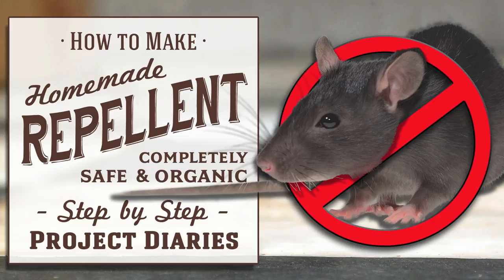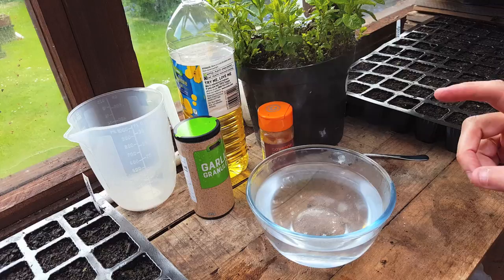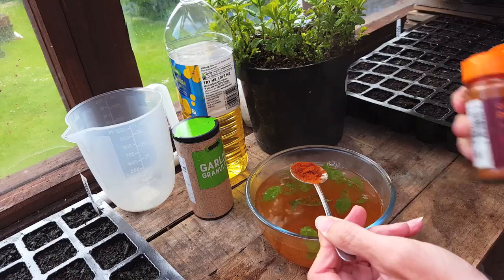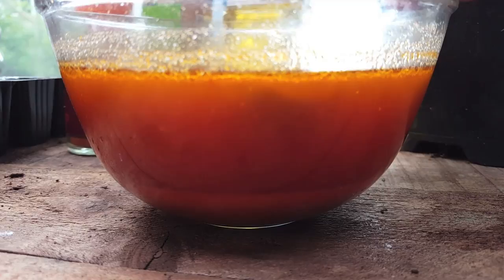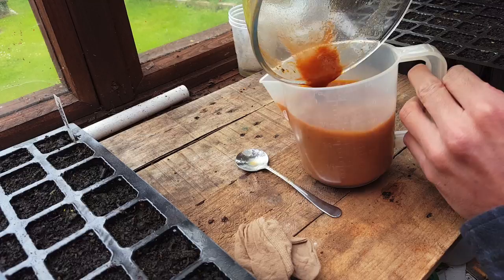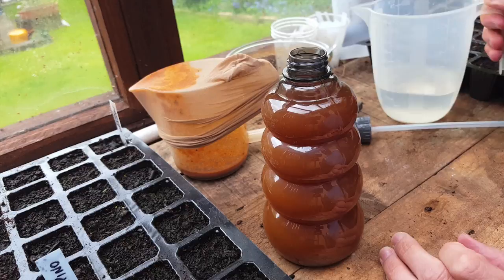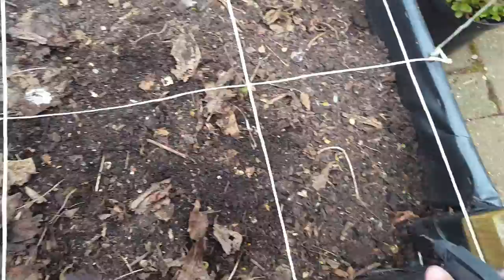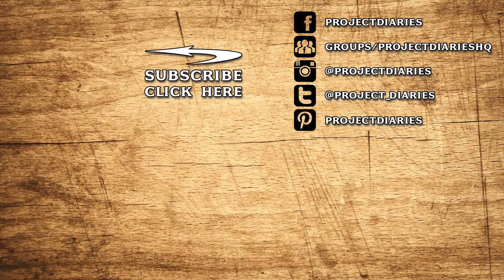★ How to: Make Homemade Repellent Spray (Good for Rats, Mice, Squirrels, Bugs, Cats, Deer & Insects)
In Today's Project Diary Video I will give you showing you a quick and simple way make your very own Homemade Pest Repellent. Now this will NOT KILL anything, It's purely designed to repel Pests that are attacking curtain areas of your Garden or Allotment.